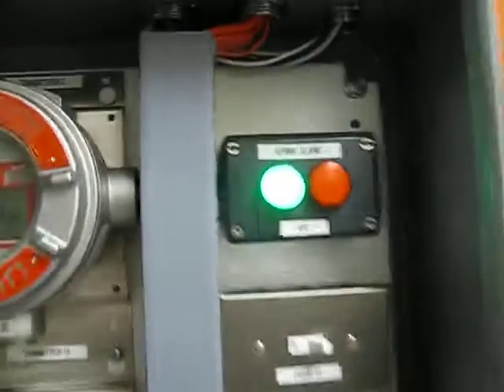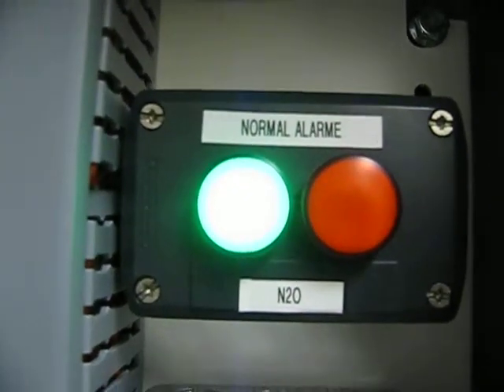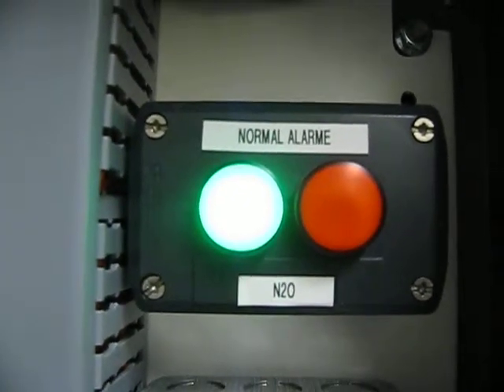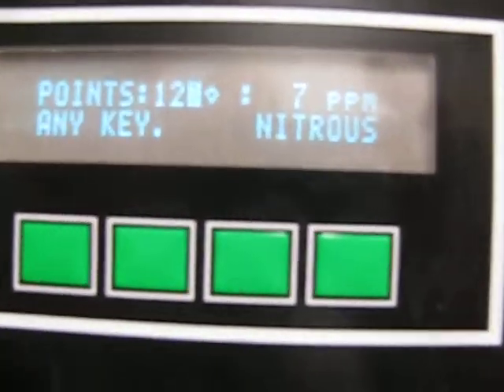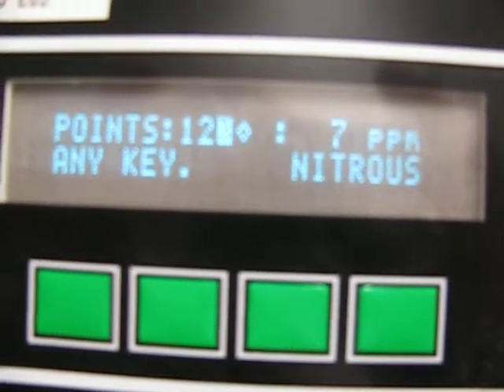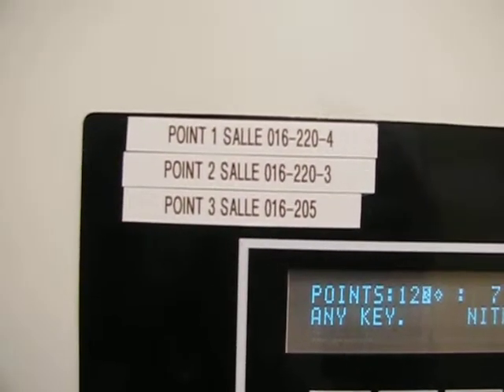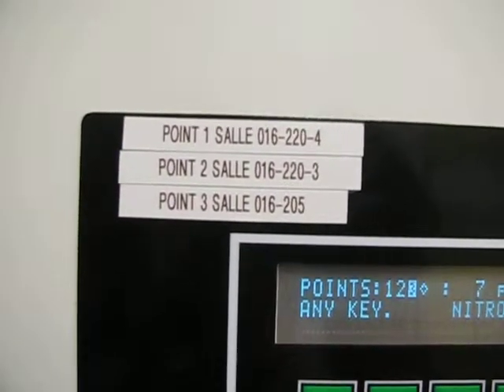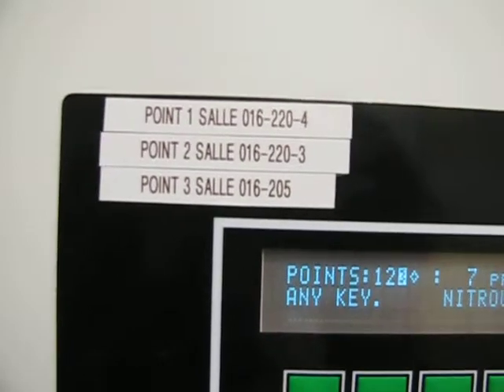Clean room gas detection panel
This video explains how to read the Concordia clean room gas detection panel located in the clean room entry corridor.   The panel covers three zones to detect Silane, Ammonia, Oxygen and Nitrous Oxide.